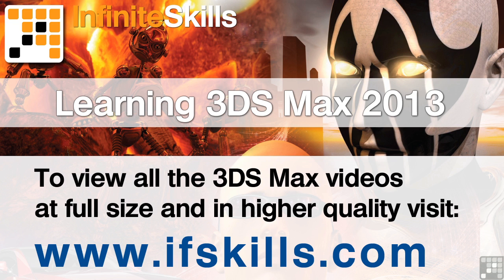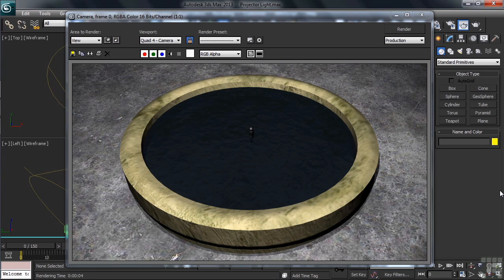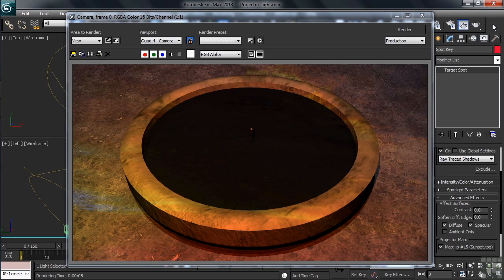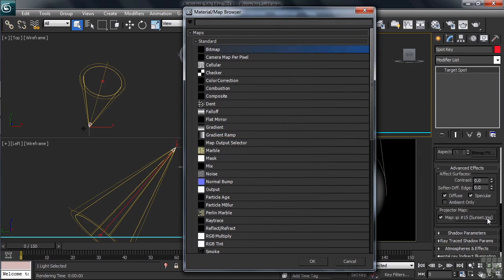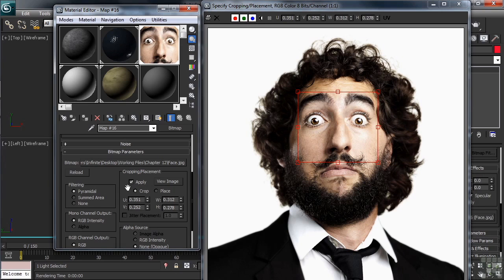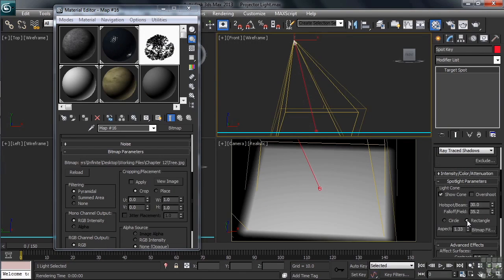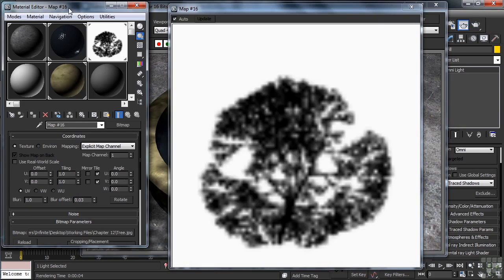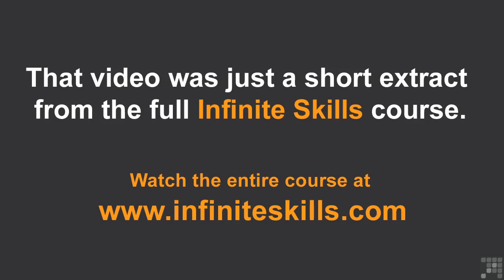3DS Max 2013 Tutorial | Using a Projector Map in 3DS Max | InfiniteSkills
More videos from the full 3DS Max course can be seen here:
A short extract taken from our full Beginners 3DS Max 2013 course. This video shows how to work with Projector Maps in 3DS Max.